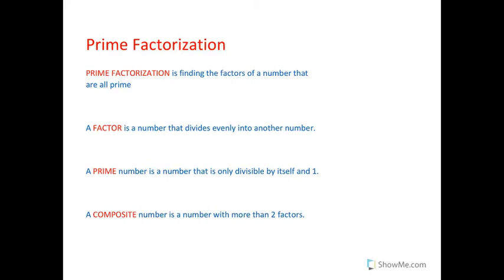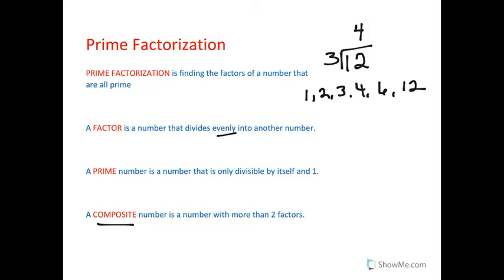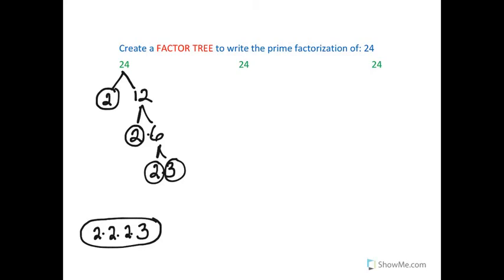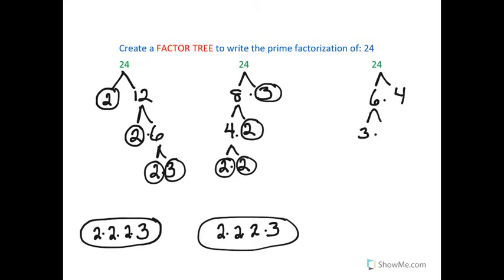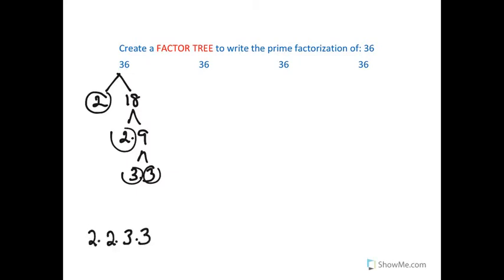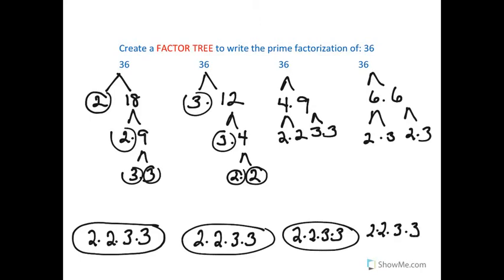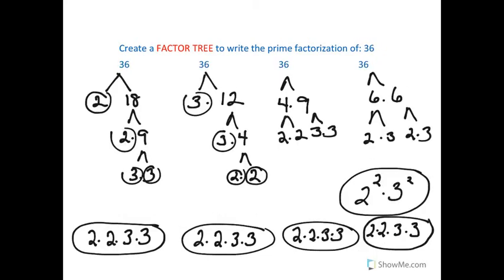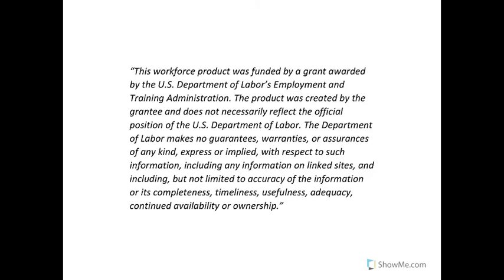Prime Factorization - Using Factor Tree - Final